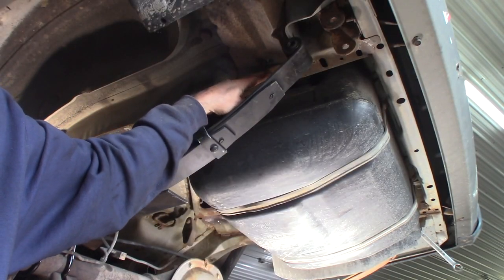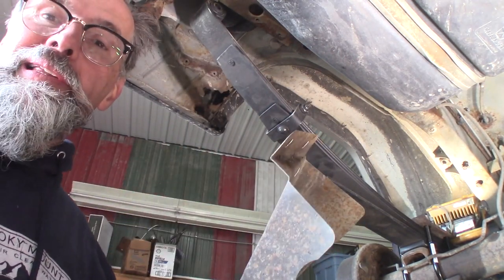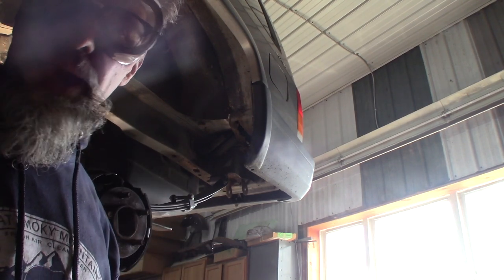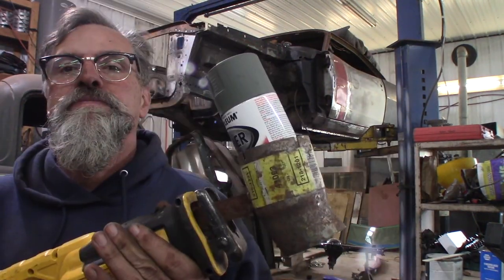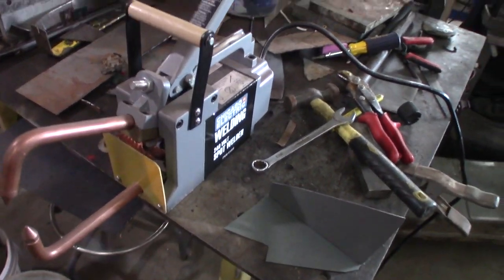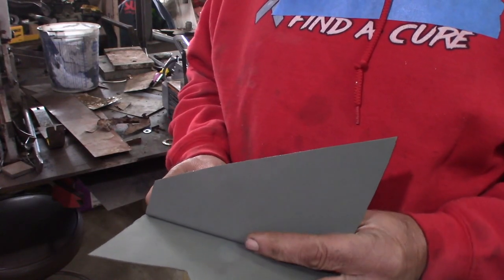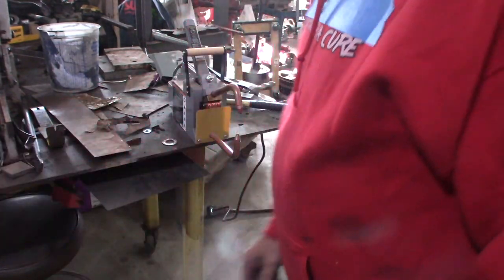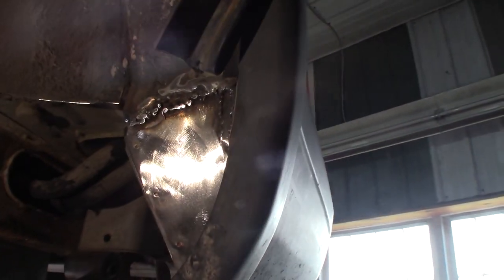Jeep XJ Needle scaling, wire wheels and spot welder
Wow! Worst part of the job is the broken XJ Cherokee rear upper shock springs! Did it the hard way and then found the easy way to do it.